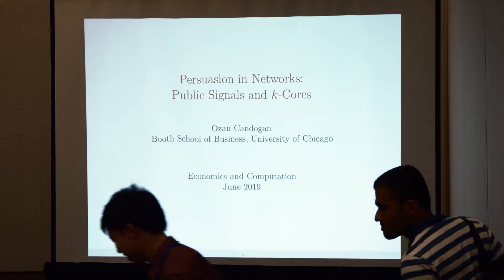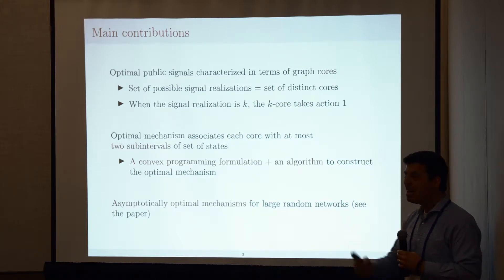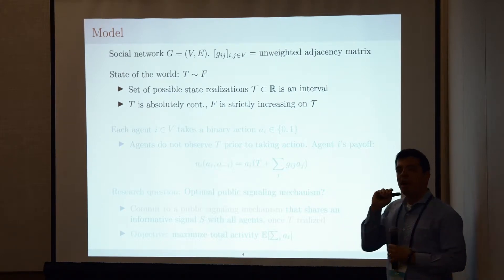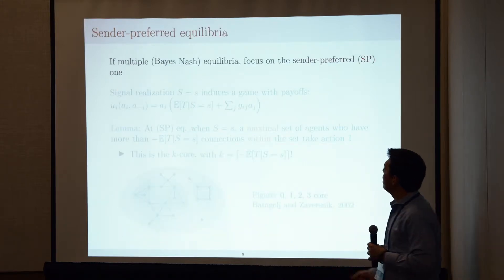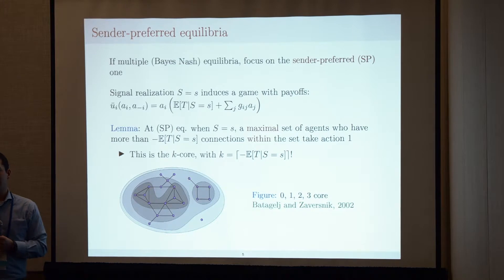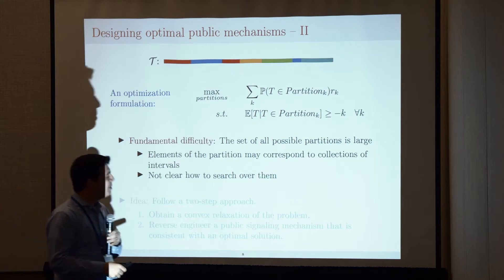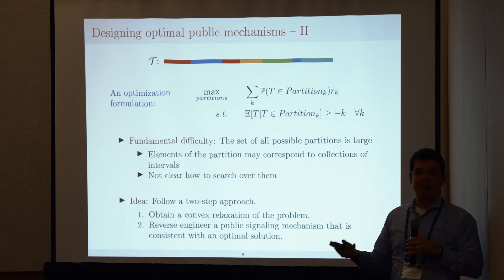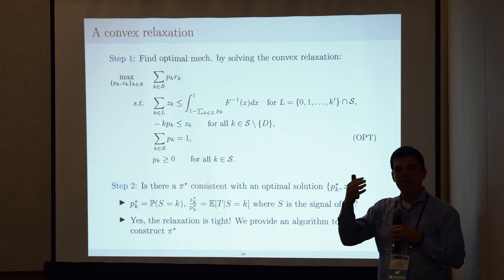EC'19: Persuasion in Networks: Public Signals and k-Cores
Title: Persuasion in Networks: Public Signals and k-Cores
Authors: Ozan Candogan
Speaker: Ozan Candogan
Session: 2a: Signaling and Strategic Learning